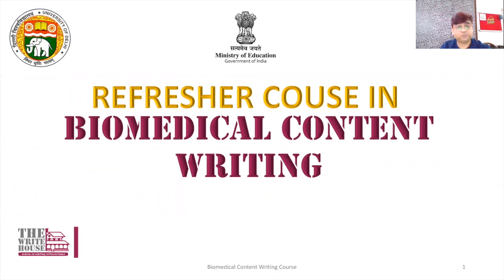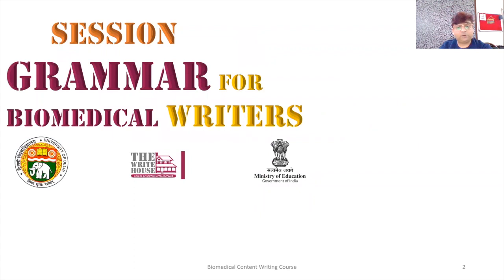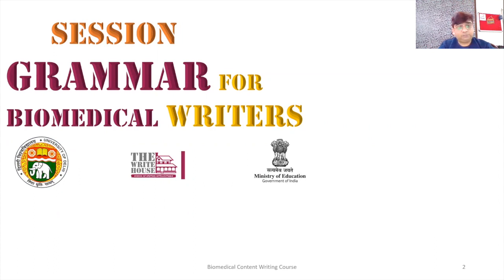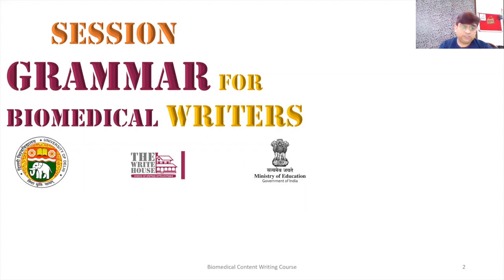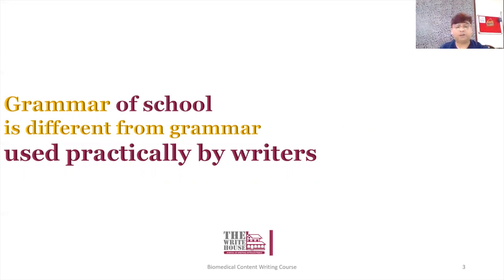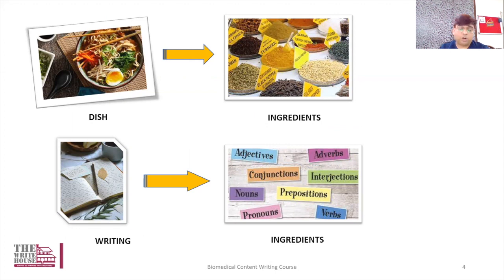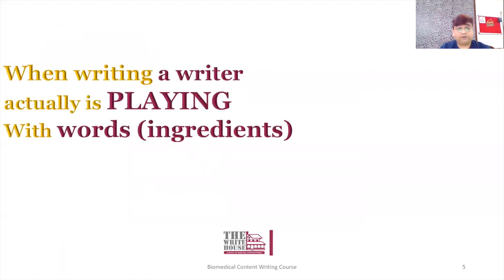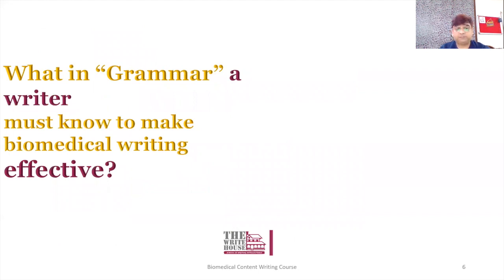Session 3: Part II | Grammar for writers 1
Mr. Nitin Nayyar